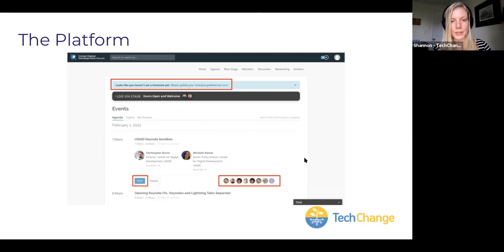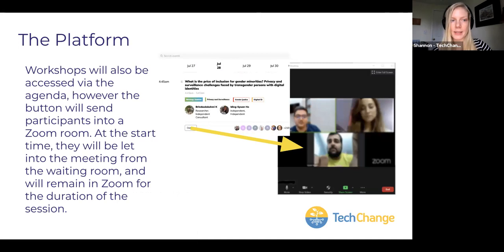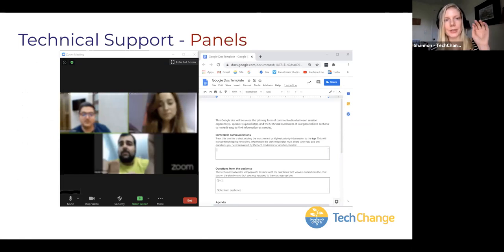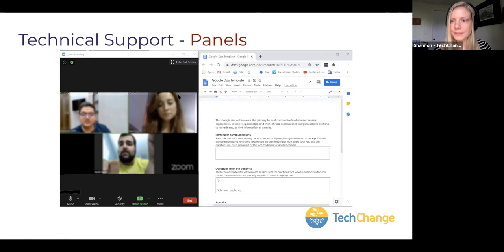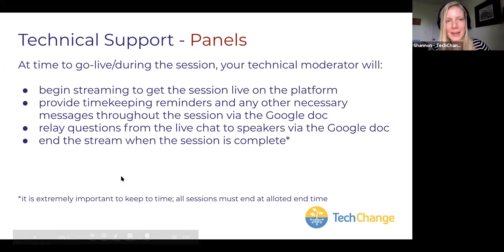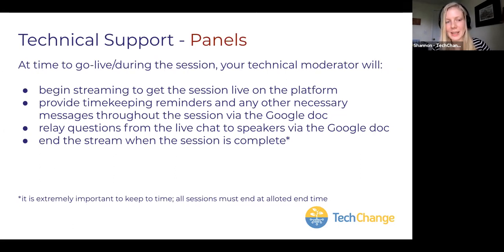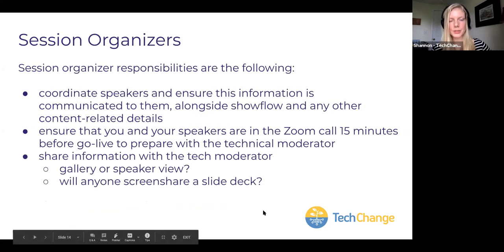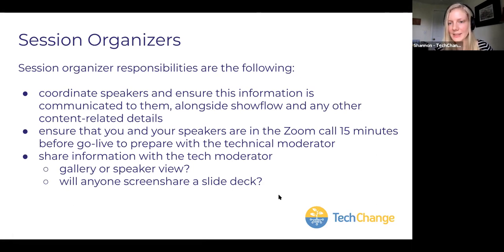Speaker Briefing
This video is about a briefing for speakers at the Global Digital Health Forum 2020.